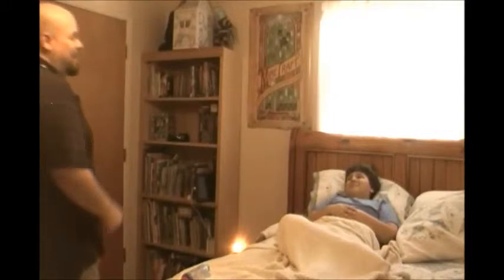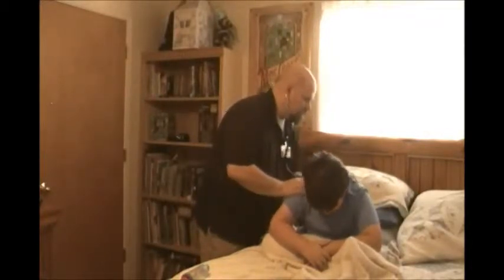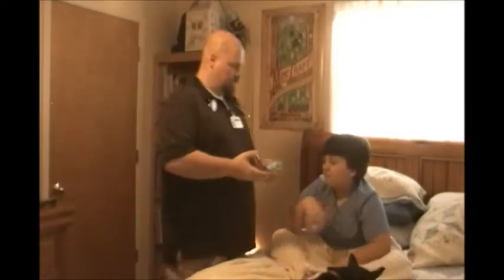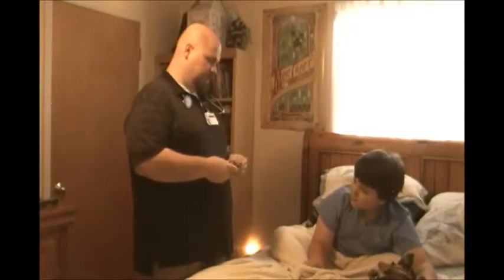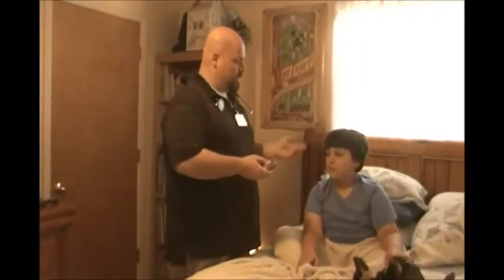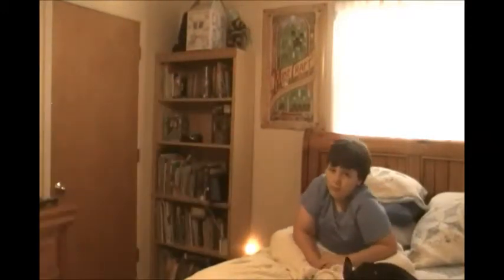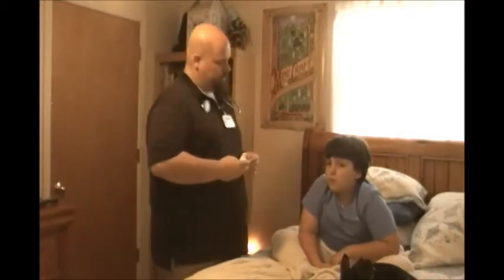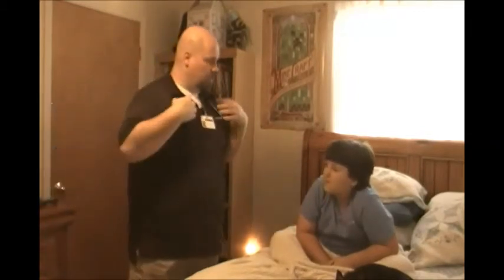Administering MDI and DPI: Ventolin, Advair and Spiriva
Victoria College Respiratory Care Program 12/8/2014